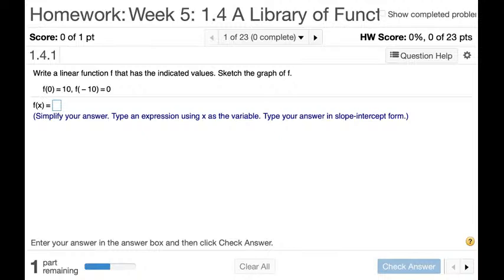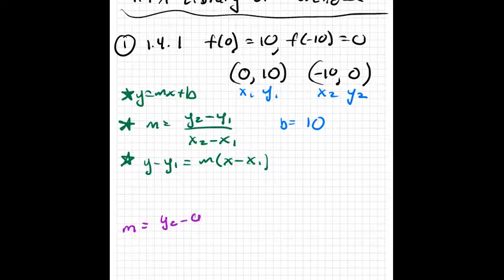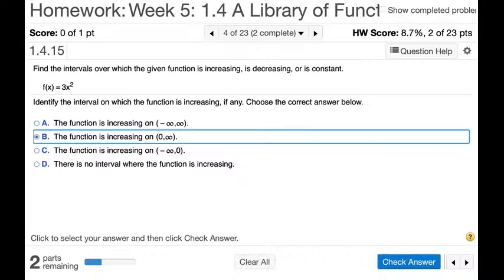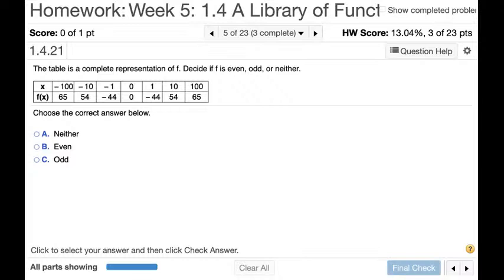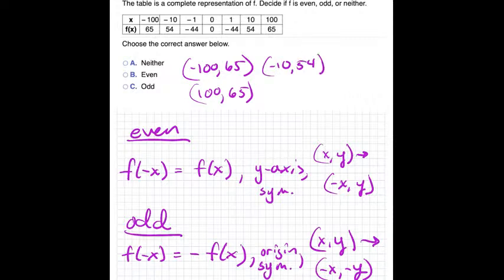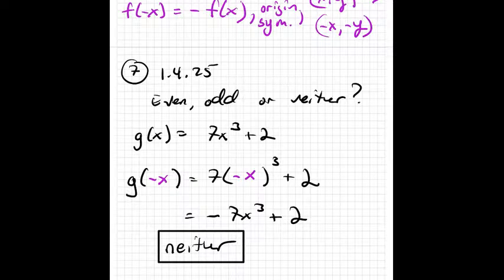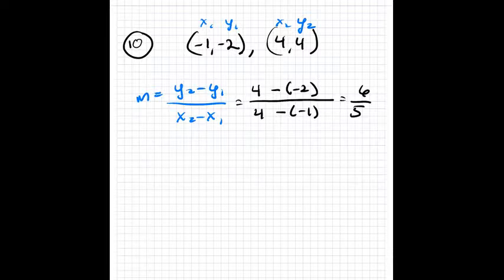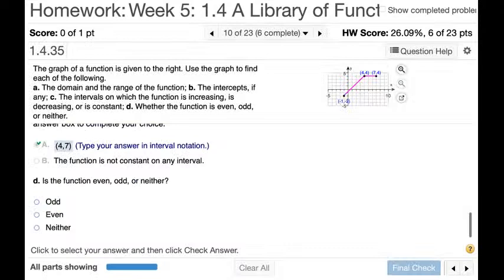Week 8: Exam 2 Review College Algebra TR 2:25pm Fall 2020